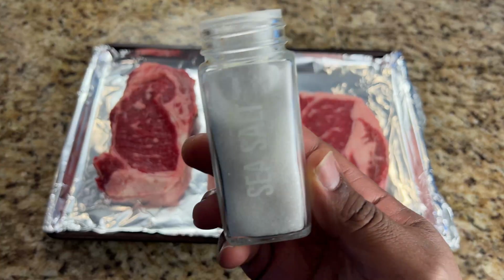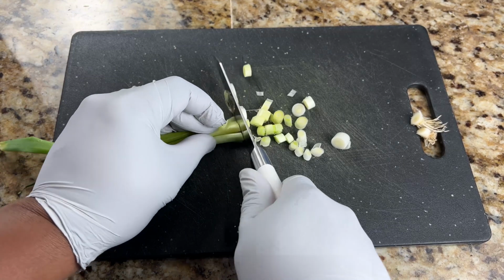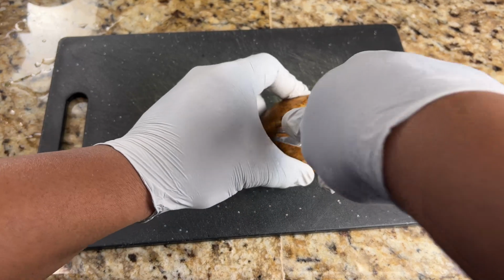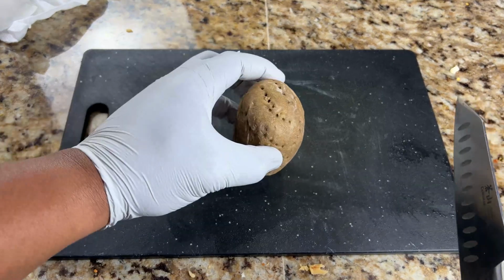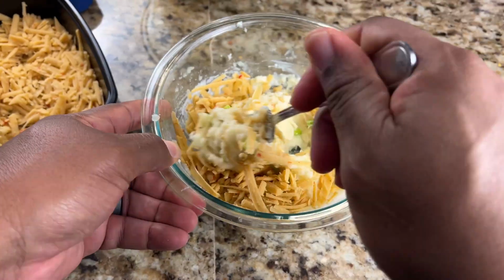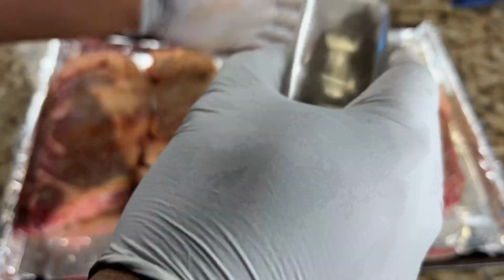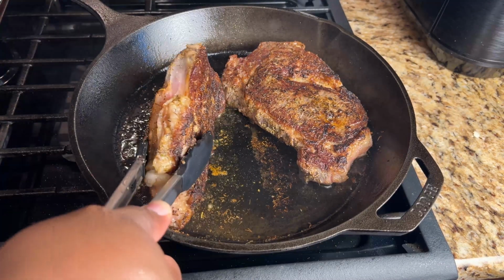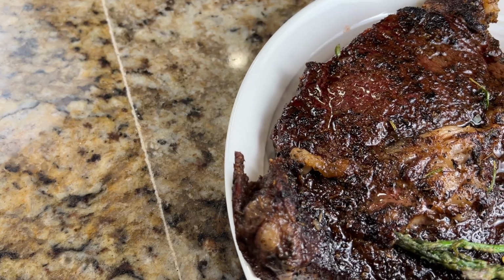Steak & Twice-Baked Potatoes | Gluten Free | Dairy Free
Are you ready to make THE MOST flavorful, tender steak you have ever had in your life? Let's add some glutenfree and dairyfree twice baked potatoes to it for a delicious, hearty meal!

Please hit the THUMPS UP!

Recipe:
2 Ribeye Steaks
Salt (enough to lightly coat the steaks)
3 green onions (diced)
5 cloves of garlic
1 bunch of rosemary
3-4 sprigs of thyme
2 russet potatoes
7-8 oz of Dairy Free Cheese
2 Tbsp of dairy free butter
1/4 cup of dairy free sour cream
3 tbsp of dairy free whipping cream
2 tsp of garlic powder
2 tsp of onion powder

Steak seasoning

Even coat of the following:
Garlic powder
Onion powder
Paprika
Dried Thyme
Italian seasoning

2 tbsp of high smoke point oil
2 tbs of dairy free butter

Steak Doneness:

120-125 F - Rare
130-135 F - Medium Rare
140-145 F - Medium
150-155 F - Medium Well
160-165 F - Well Done (waste of steak if we being honest!)

0:00 Intro
0:30 Steak (Dry Brine)
1:18 Veggie Prep
1:53 Potatoes
4:33 Steak (Seasoning and Cooking)
6:42 Let's Eat